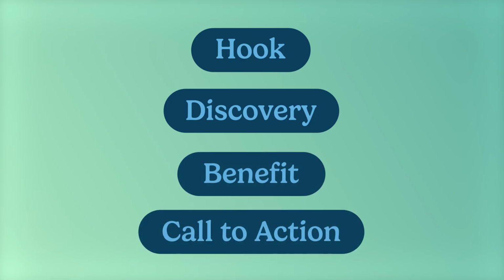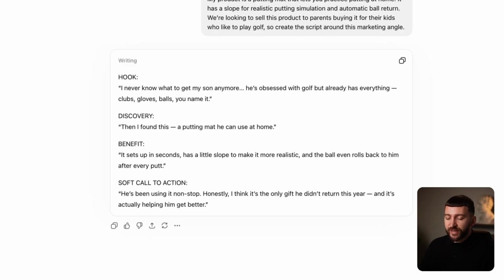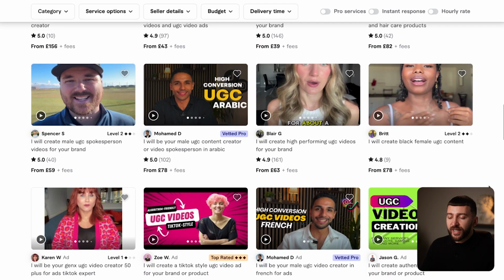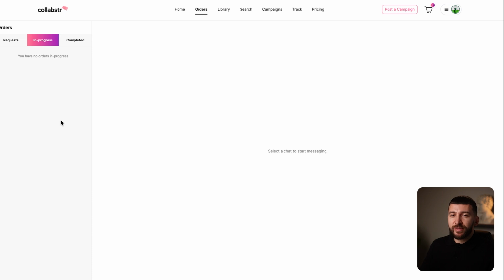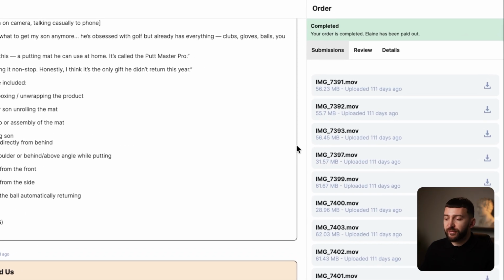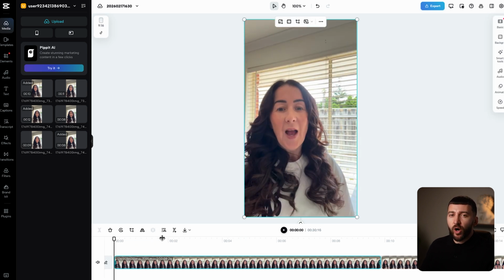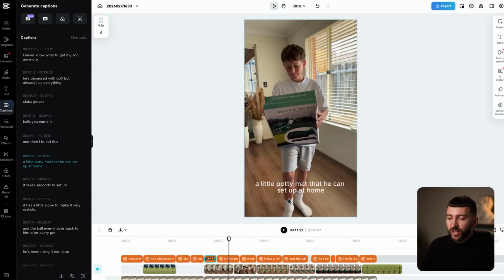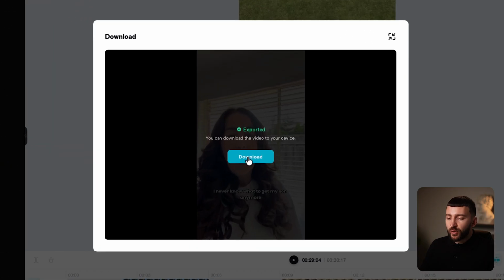How to Make Viral UGC Ads for Shopify (2026)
UGC (User Generated Content) ads are one of the most powerful ad formats for dropshipping and eCommerce right now. In this beginner-friendly guide, I’ll show you exactly how to create high-converting UGC ads, even if you’ve never made an ad before.

If your Facebook, Instagram, or TikTok ads aren’t performing, it’s often not your product, it’s your creative. UGC ads feel natural, relatable, and native to the platform, which is why they consistently outperform traditional ads.

In this video, you’ll learn:
- What UGC ads actually are
- Why UGC works so well for dropshipping
- The ideal structure of a high-converting UGC ad
- How to write a strong hook
- How to script your UGC ads properly
- Where to find creators (or how to create them yourself)

💡 You don’t need expensive production or a huge budget, just the right structure and messaging.

Whether you’re running a Shopify dropshipping store or building a branded eCommerce business, mastering UGC ads can significantly increase your conversion rate and lower your ad costs.

00:00:00 – Introduction
00:00:52 – The UGC Ad We’ll Create in This Tutorial
00:01:42 – How to Write a High-Converting UGC Script
00:04:49 – How to Find UGC Creators
00:08:18 – How to Edit UGC Ads for Free
00:11:06 – How to Add Captions to Your UGC Ad